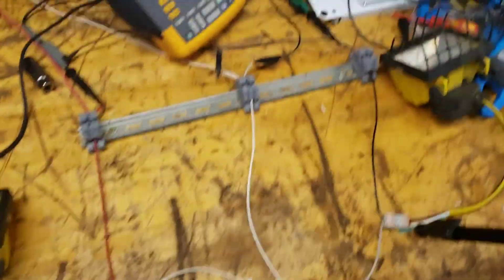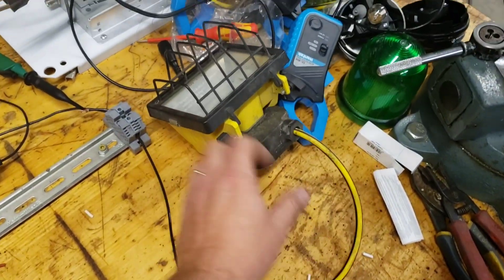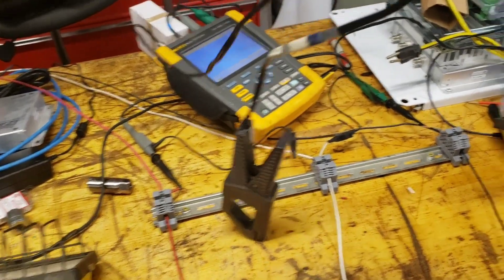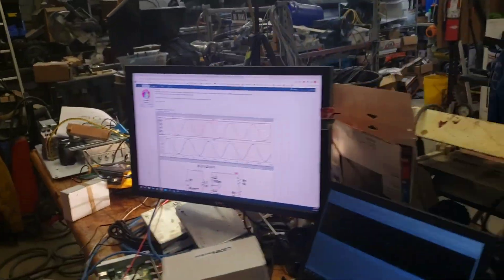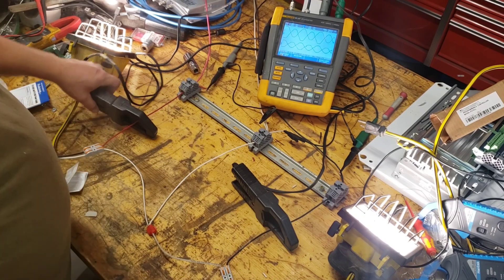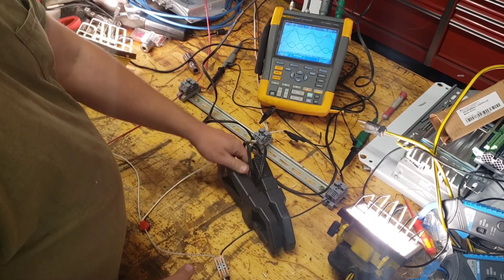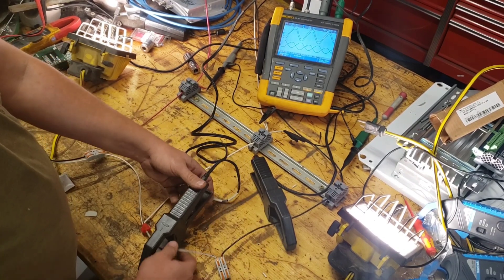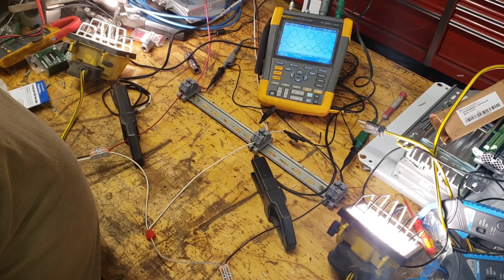Inverted/"180 degrees out of phase" current.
in response to forum posts "proving" that current flows opposite directions out of L1 and L2, as demonstrated by fudging LTSpice simulations (flipping polarized resistors).